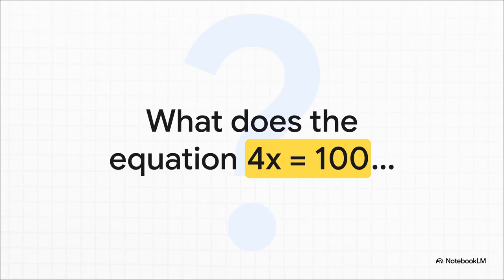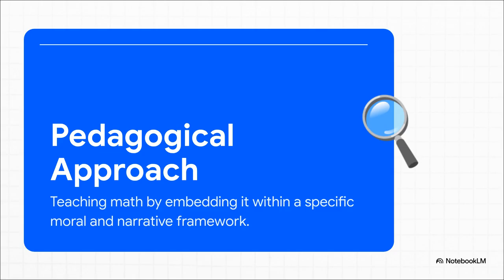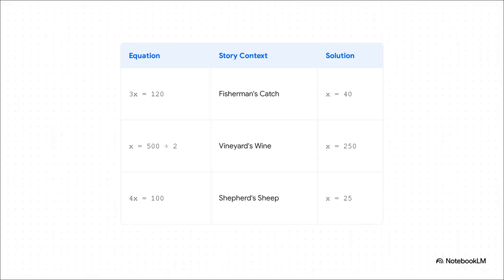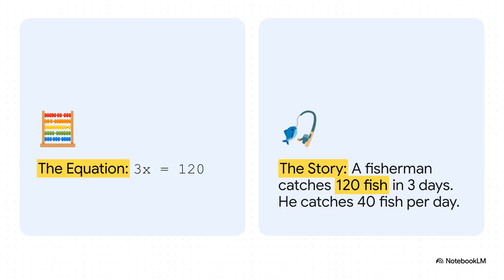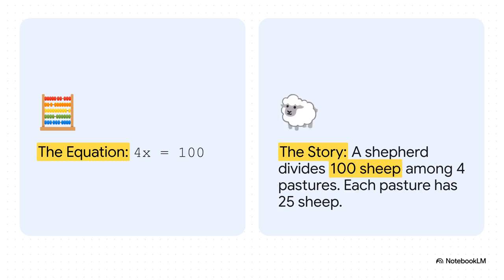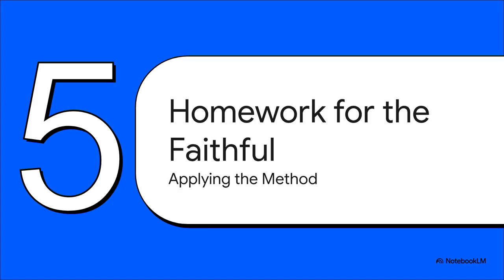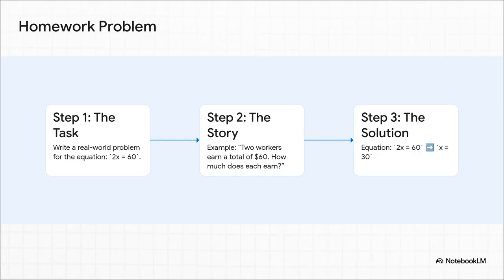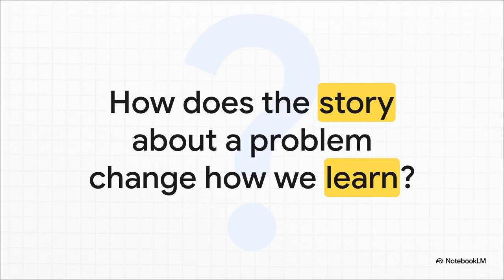👉 Grade 6 Math Review | Equations & Inequalities with Real-World Word Problems | Week 23 Day 5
👉 In this Grade 6 math lesson, we review equations and inequalities using fun, real-world word problems! 🎣🐑🍇
Students will learn how to solve one-variable equations, write and interpret inequalities, and apply math to everyday situations—just like managing fish, vineyards, and sheep.

What You’ll Learn in This Video:
✅ How to solve one-step equations like 3x = 120
✅ How to write inequalities and understand their meaning
✅ How to connect math to real-life word problems
✅ A faith-based encouragement from Matthew 25:21

Perfect for:
📘 Middle school students (Grade 6)
👩‍🏫 Teachers looking for classroom examples
🏠 Homeschool families
✝️ Families who love faith-integrated learning